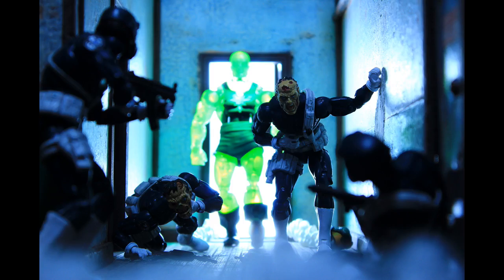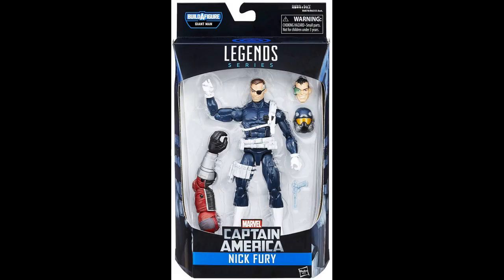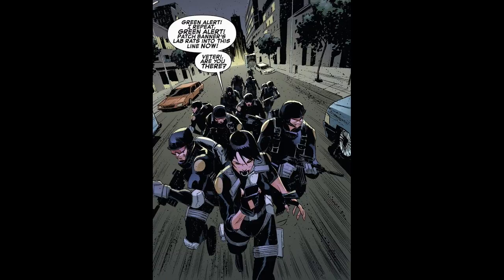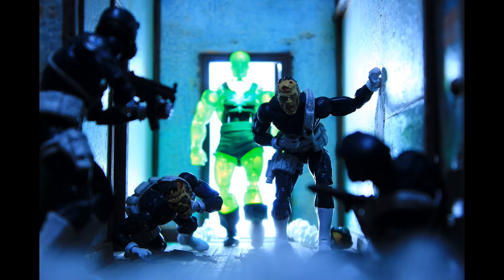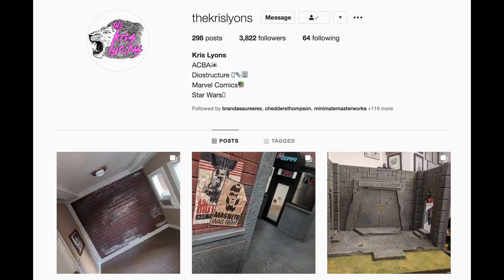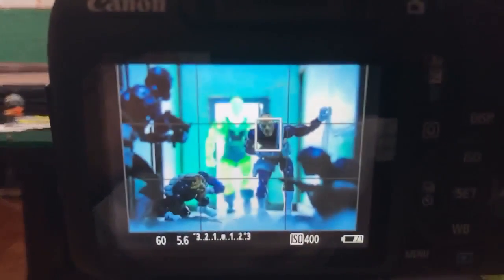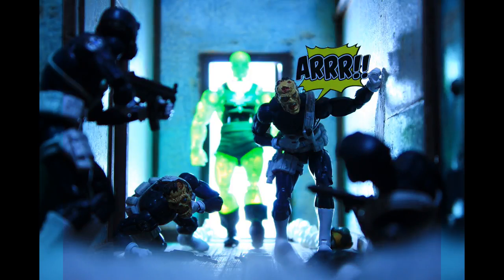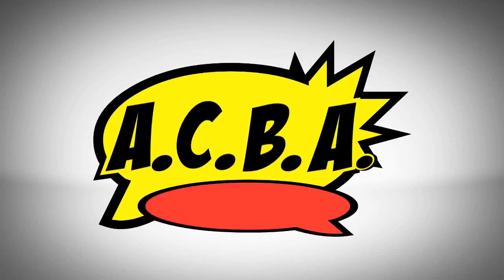Hasbro Marvel Legends Radioactive Man Destroys S.H.I.E.L.D. Agents ACBA Set, T-Bolts, Wants & MORE!